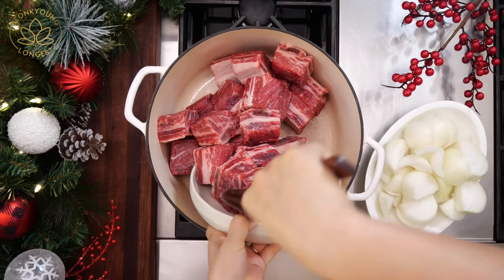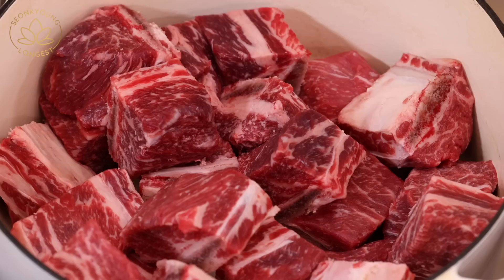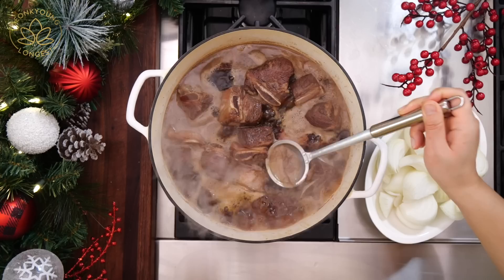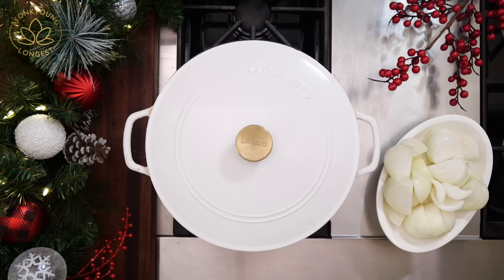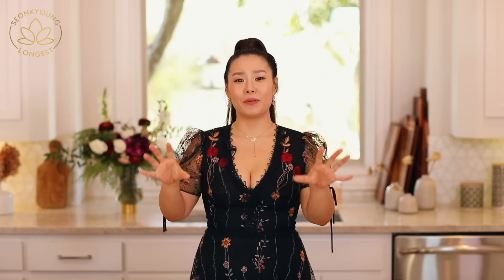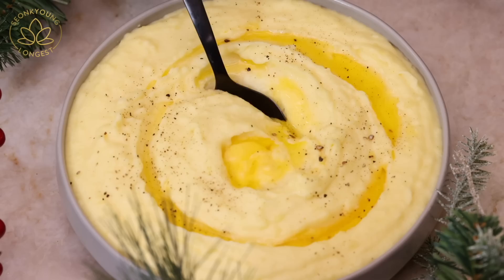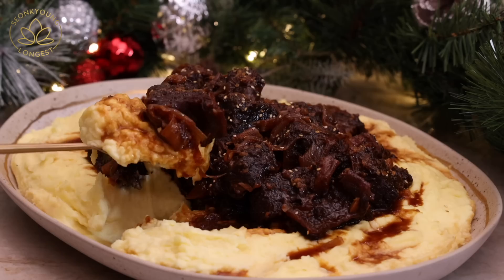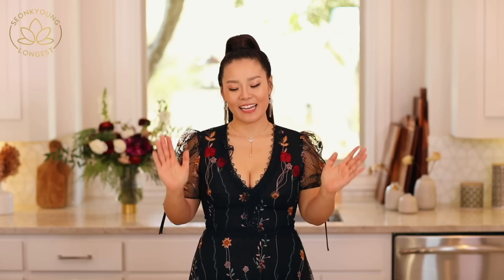Festive Korean Braised Beef Short Ribs, Galbijjim for the Holidays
Boos Cutting Board
My Knife
Palm Sugar
Kaffir lime leaves
Coconut milk

🌼 Cameras
Canon EOS 5D Mark IV
Panasonic LUMIX GH5s

🌼 Lens
Canon EF 85mm f1.2L II USM
Canon EF 100mm f/2.8L IS USM Macro
Canon EF 50mm f/1.8 STM Lens
PANASONIC LUMIX Professional 12-60mm

🌼 Korean Braised Beef Short Ribs
Ingredients
7 lb beef short ribs
1 1/4 cup soy sauce
1 cup honey or 3/4 cup sugar
3/4 cup red wine or rice wine
1 1/2 black pepper
4 cups water
20 cloves garlic, chopped
3 large sweet onions, 1” wide sliced